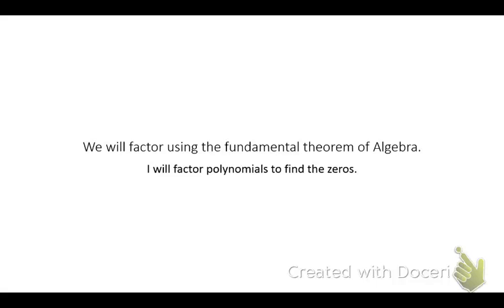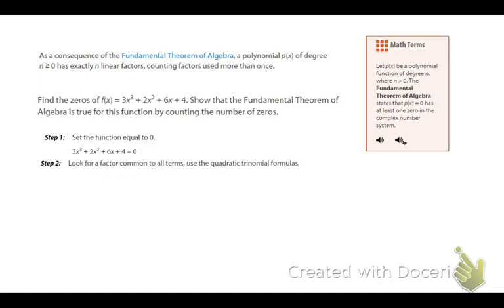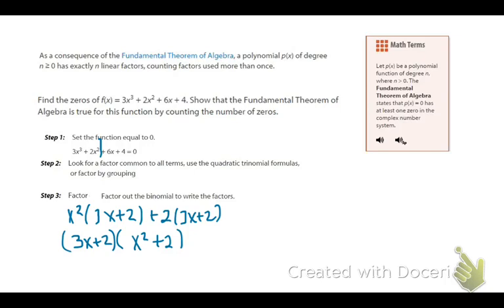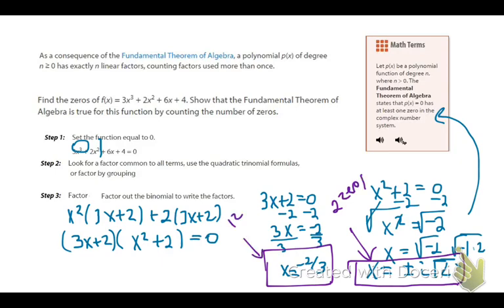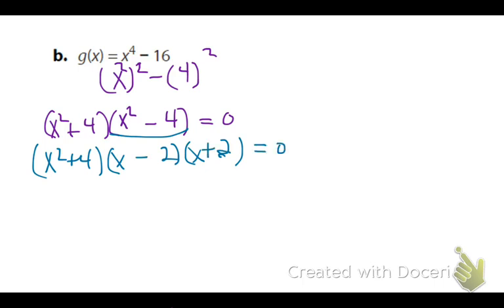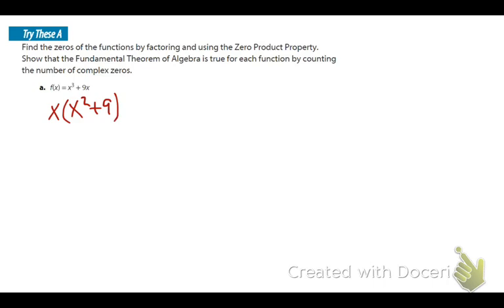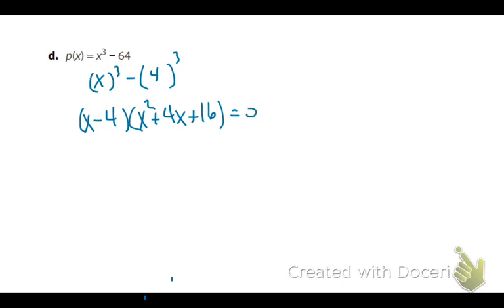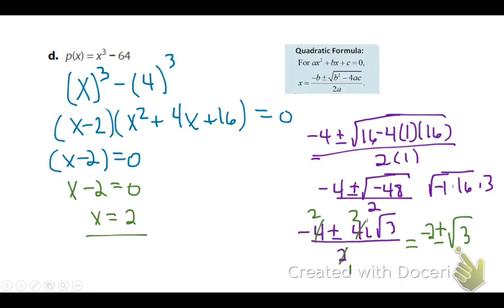Finding zeros of polynomials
Lecture on finding zeros of polynomials.